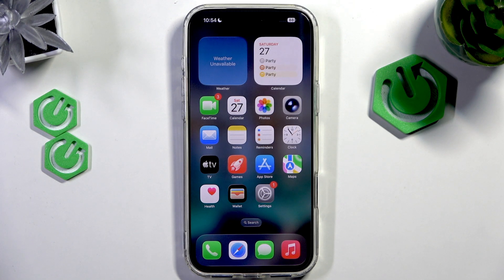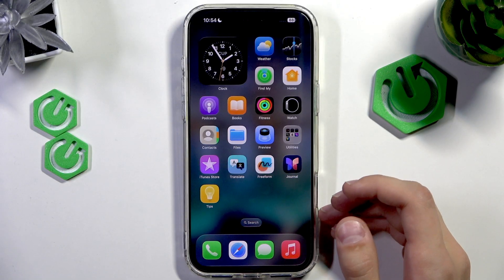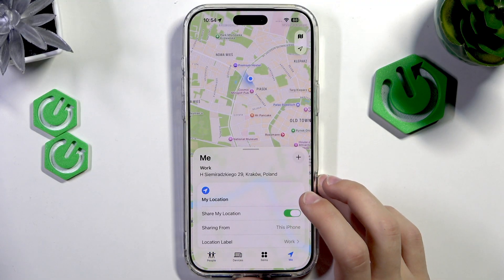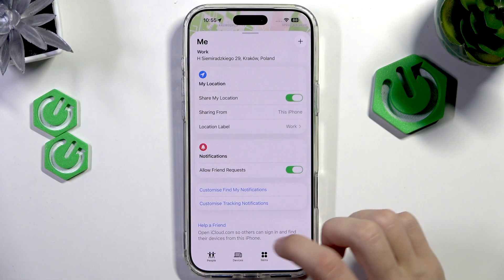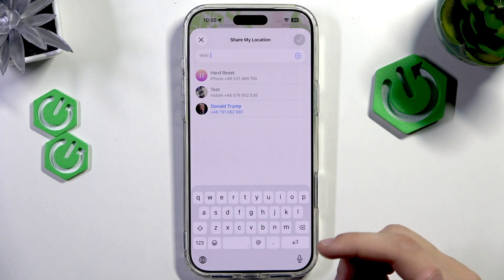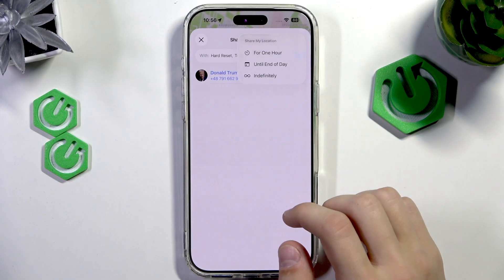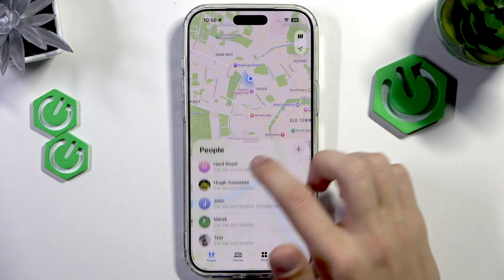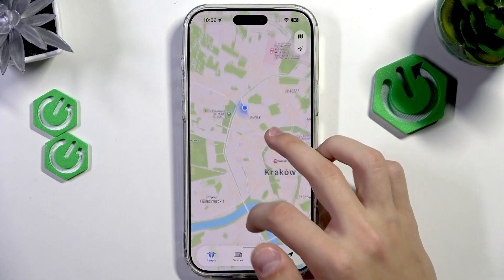iPhone 17 Pro Max – How to Enable Find My iPhone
If you want to keep your iPhone 17 Pro Max safe and easily locate it if it's lost or stolen, enabling Find My iPhone is essential. In this video, we show you step-by-step how to turn on Find My iPhone on the iPhone 17 Pro Max, so you can track your device, share your location with friends or family, and manage your privacy settings. Learn how to use the Find My app, enable location sharing, add trusted contacts, and request to see someone else's location. This guide will help you make the most of your iPhone's security features and ensure you never lose track of your device.

How to enable Find My iPhone on iPhone 17 Pro Max?
How to share location with friends using Find My on iPhone 17 Pro Max?
How to request someone’s location in Find My app on iPhone 17 Pro Max?

0:00 Introduction
0:09 What is Find My iPhone?
0:28 Opening the Find My app
0:44 Enabling Share My Location
1:10 Adding people to share location
1:28 Selecting contacts and sharing options
2:05 Choosing sharing duration
2:22 Sending location requests
2:44 Viewing shared locations
2:47 Summary and closing